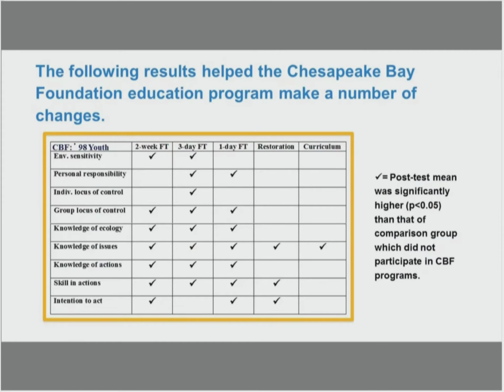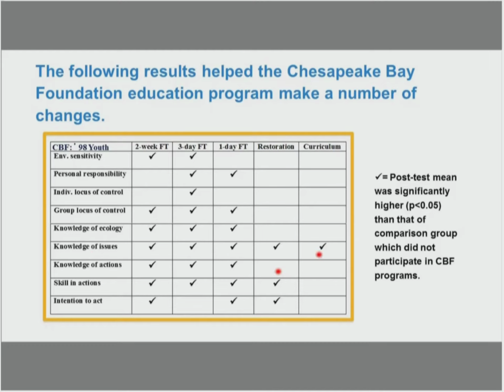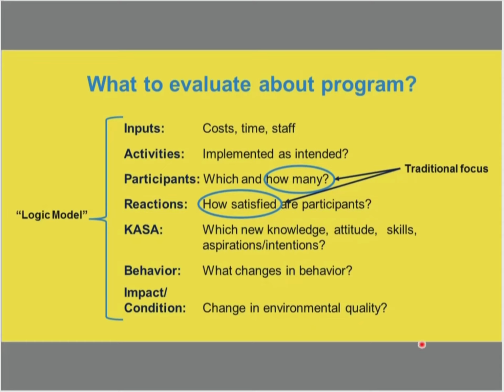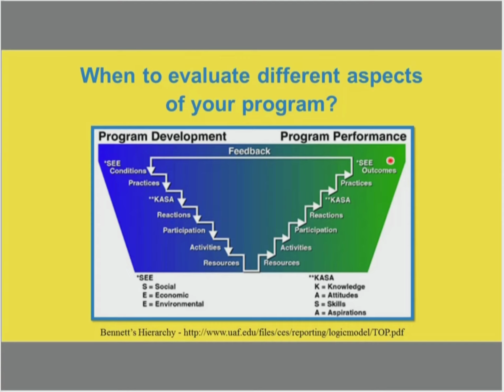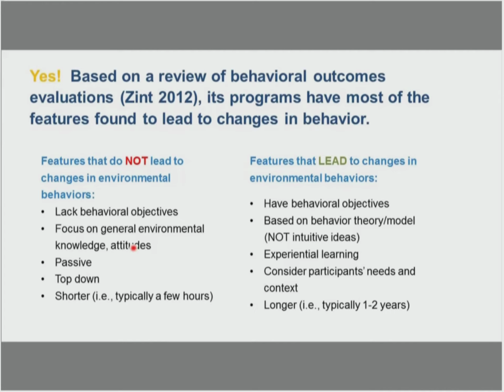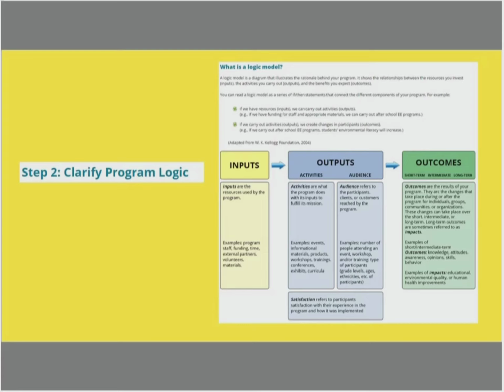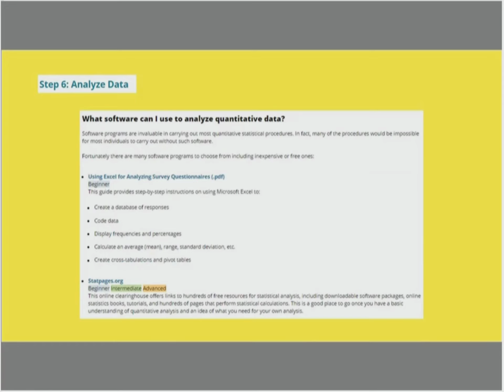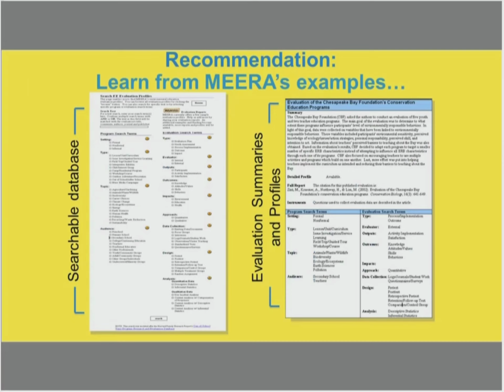Ideas and Tools for Effective Evaluation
Excellent! You have decided to conduct an evaluation. Although the task may initially seem daunting, an understanding of the steps involved can make the entire process easier to manage. Join us to explore the basics of evaluation in environmental education and investigate examples of innovative, manageable strategies for evaluating your programs.  Embark on a virtual tour of MEERA, My Environmental Education Evaluation Resource Assistant, to find tools and resources to help you understand your impact and tell your story.
Presenter:  Dr. Michaela Zint, Professor of Environmental Education and Communication, University of Michigan

Dr. Michaela Zint is Professor of Environmental Education and Communication at the University of Michigan’s School of Natural Resources & Environment. Dr. Zint’s evaluative research focuses on how environmental education can best encourage individuals to act in ways that will contribute to environmental quality. Dr. Zint has led and published a number of environmental education program evaluations, developed two national program evaluation systems, and created “My Environmental Education Evaluation Resource Assistant” (MEERA, a free resource to support the evaluation efforts of environmental educators.